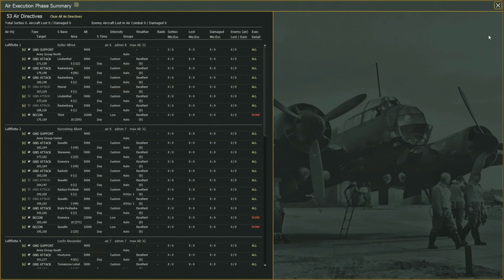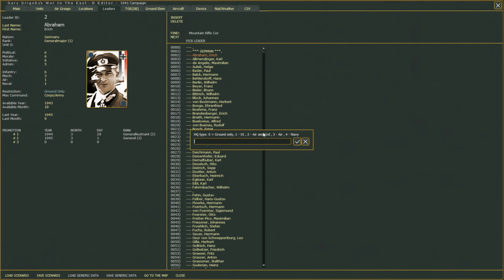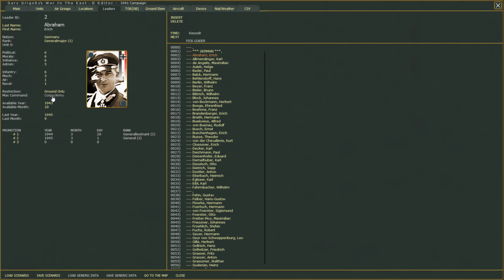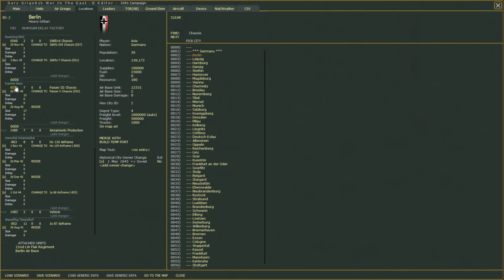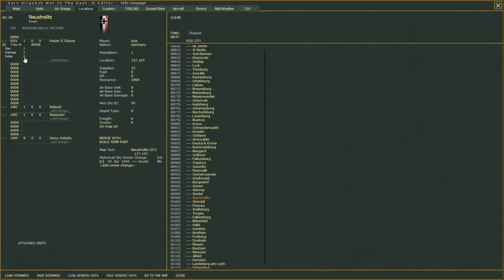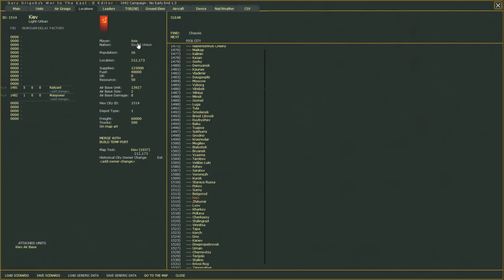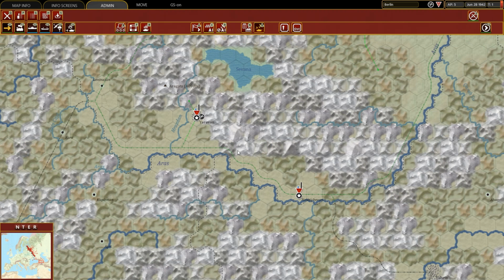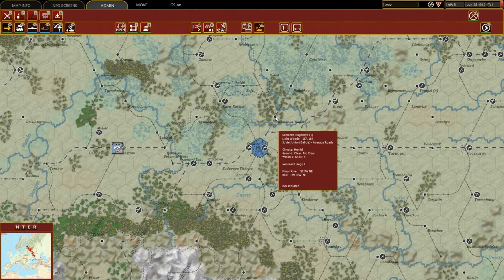WITE2 - Editor Tutorial - Air Directives, Leaders and Locations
In this last-minute improvised tutorial, I decided to condensate three small topics that could be of interest for the WITE2 modding folks out there. So yes, here we will have a look at how to access the Air Directives window, discuss about leaders and unveil some secrets about the location tab.